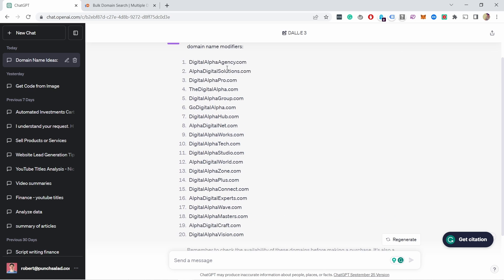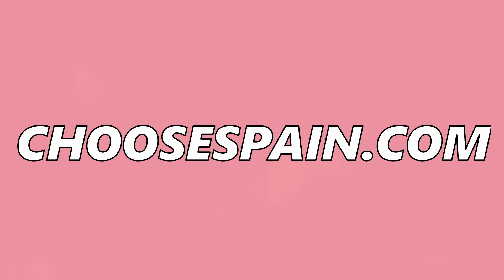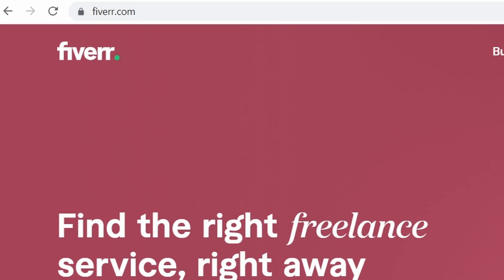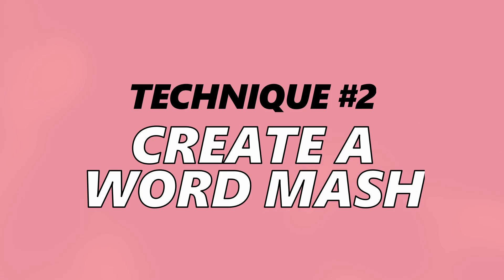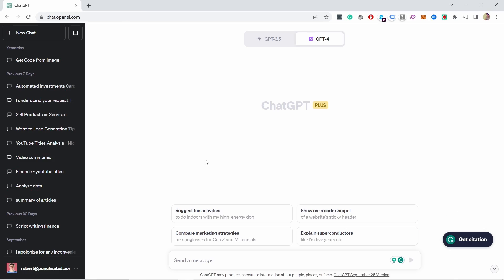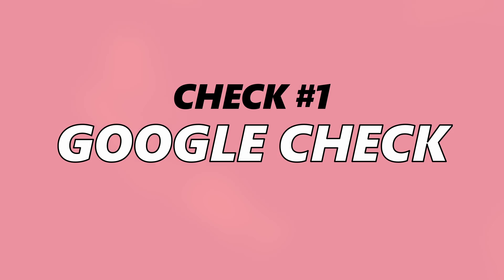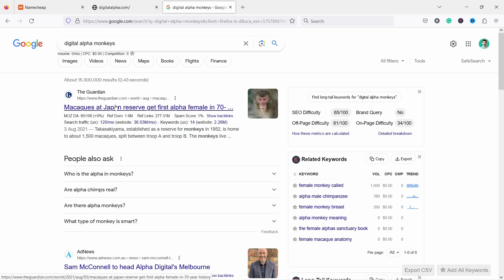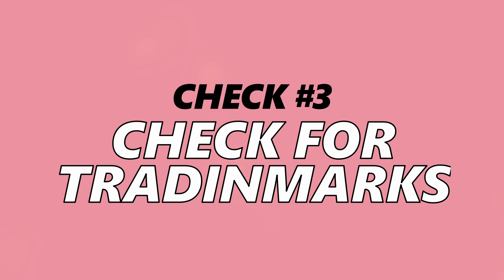WEB SPECIALIST EXPLAINS: Generate Unique Website Name (Domain Name Ideas)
I’ll first share the domain name best practices, then ways for you to play with the words and make them unique.

Later, I’ll show you how to automatically generate domain name ideas like you saw earlier and 3 crucial steps you need to take before you buy the domain so you don’t regret it later.

(00:00) What to expect
(01:09) Naming best practices
(05:41) Ready-made solution
(05:56) Naming techniques
(08:07) Generate ideas
(10:42) DO THS Before buying a domain name
(15:32) Dealing with reality